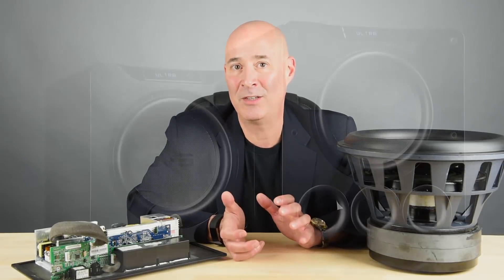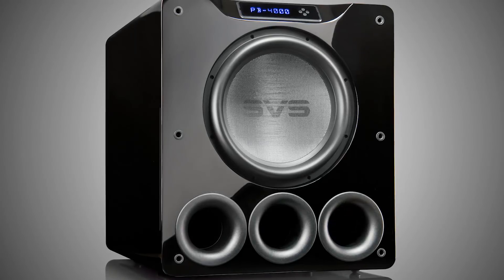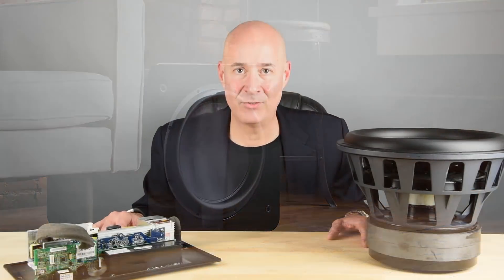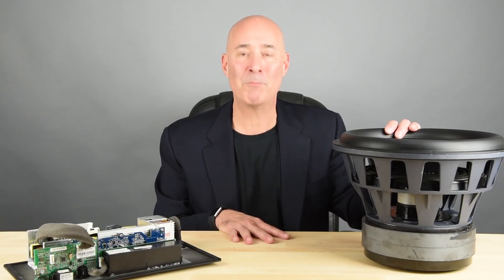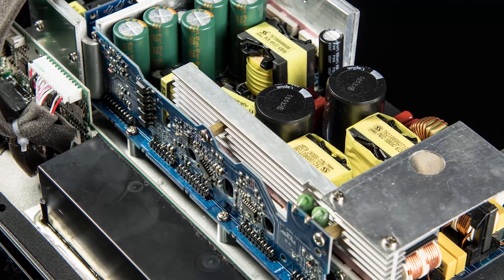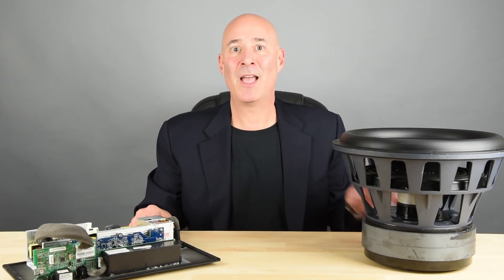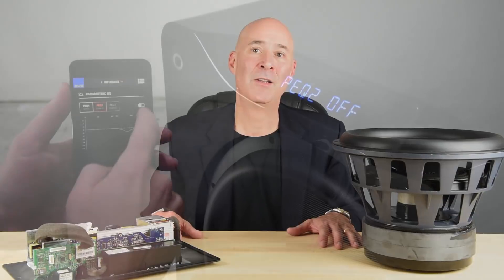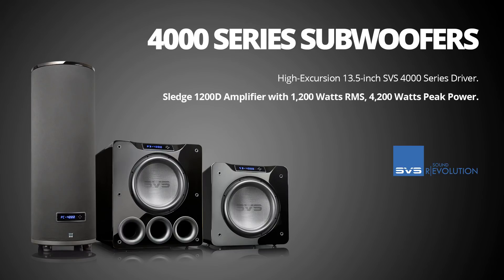SVS 4000 Series Subwoofer Technology Overview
SVS 4000 Series subwoofers demolish all preconceived notions about subwoofer performance and technology by unleashing reference caliber bass at a breakthrough value. With trickle down technology from the 16-Ultra Series, named top subwoofers in the world by nearly every audio publication and industry group, the 4000 Series obliterate expectations and deliver a level of unrivaled subwoofer performance only available from SVS.

Earth-shaking SPLs, jaw-dropping deep bass extension, pinpoint control and accuracy with sophisticated control; all the hallmarks of a reference subwoofer are embodied in the SVS 4000 Series.